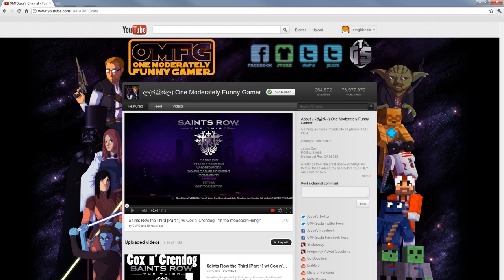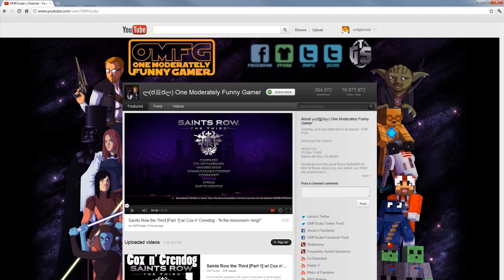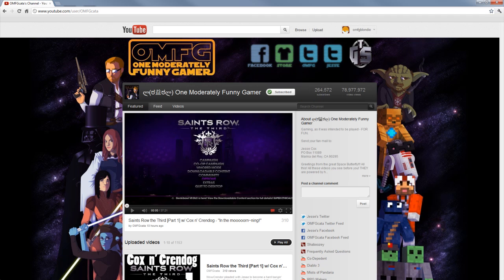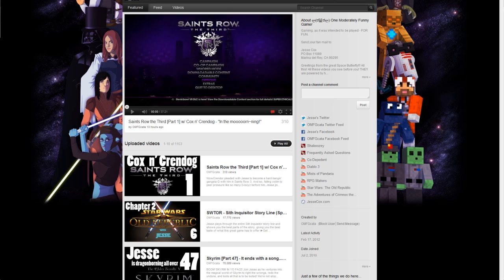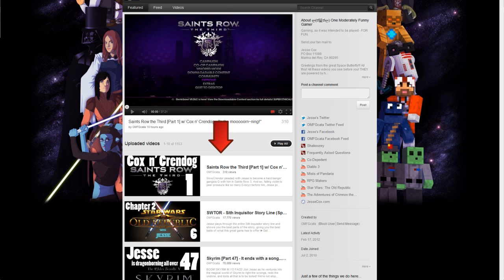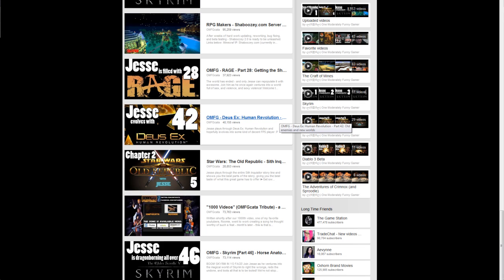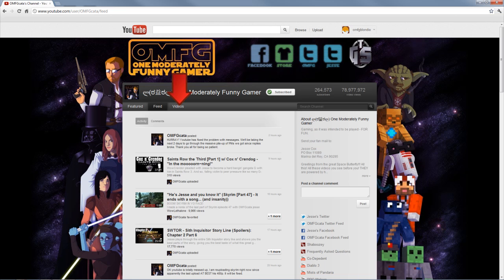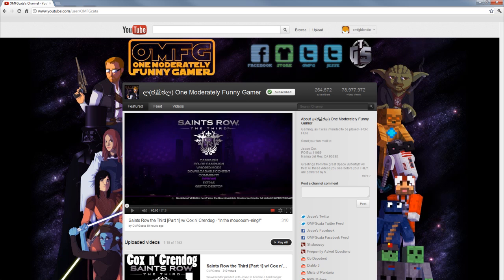NEW LAYOUT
In which Blondie, technical director of OMFGcata, explains how to use the new channellayout.